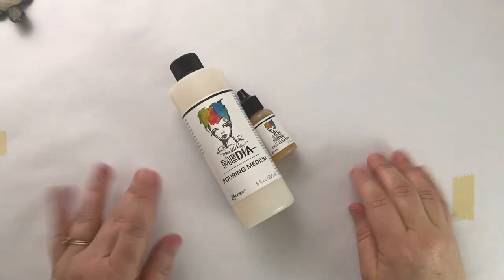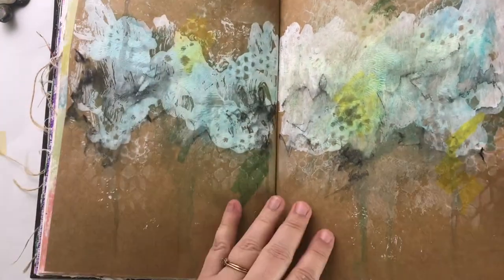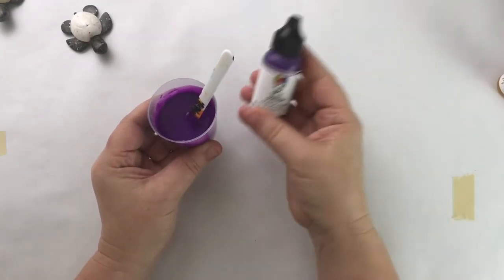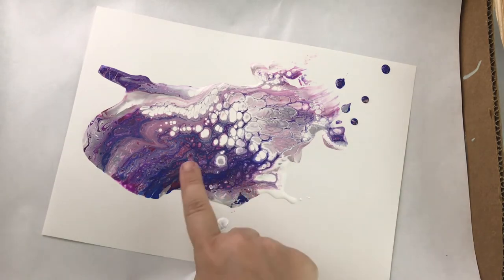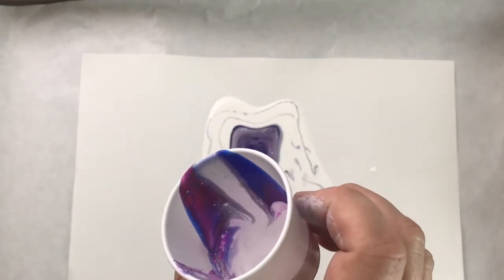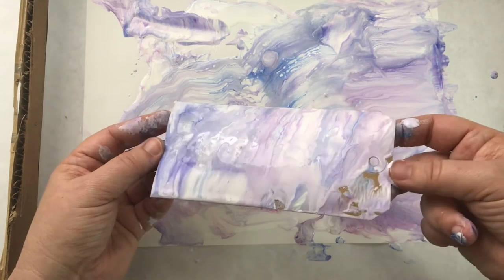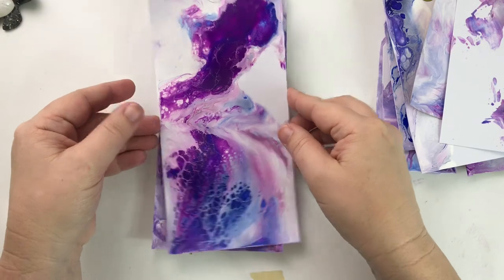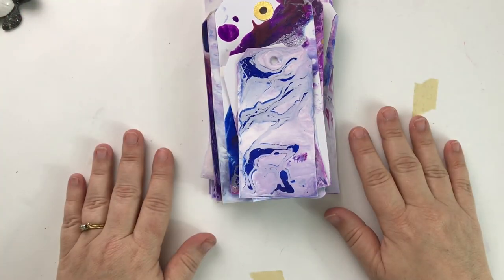Exploring Dina Wakley Pouring Medium | Tips for acrylic pouring and using pours in Art Journal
Let's play with Dina Wakley Pouring Medium!  Wow!  Dina's pouring medium takes all of the guess work out of acrylic pouring.  It's so fun :)  And, there are several ways to use them in your art journal.

This video is looong!  timestamps coming soon!

xoxo,
Jessica